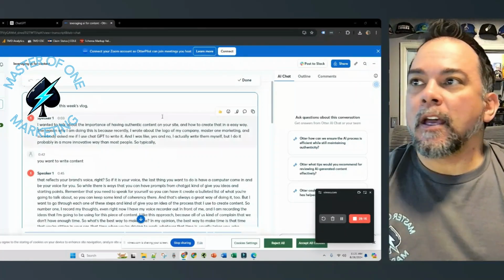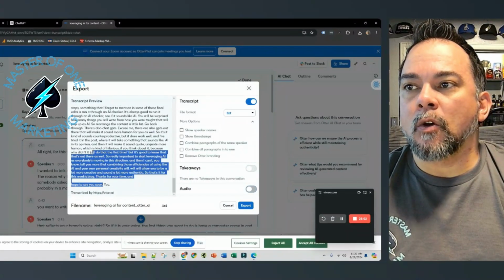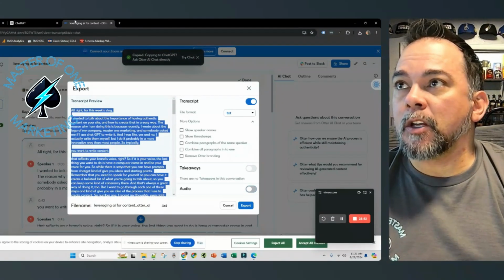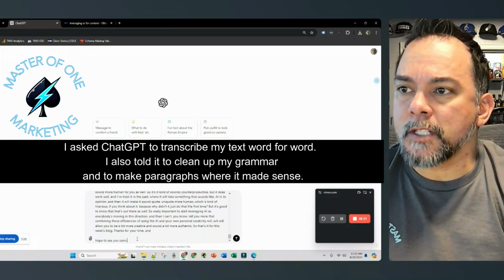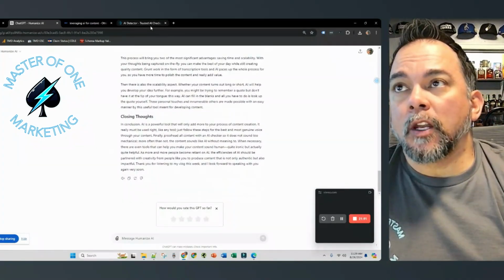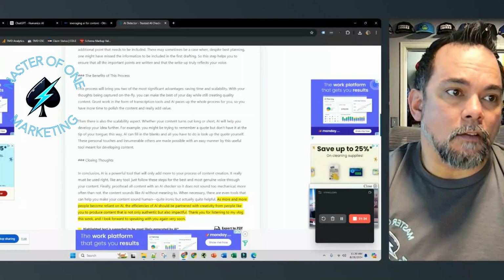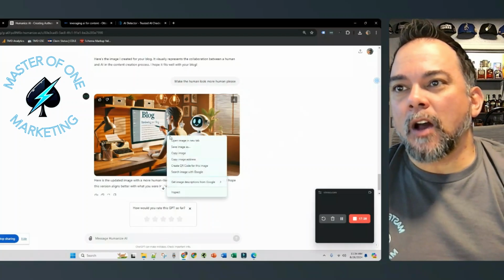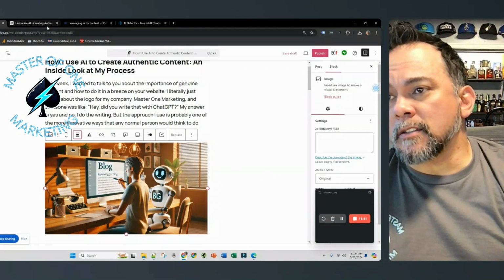How to Create Authentic Content Using AI: My Step-by-Step Process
In this video, I dive into the importance of creating authentic content and share my personal process for doing so using AI tools like ChatGPT. Whether you're struggling with time management or simply want to streamline your content creation process, this video will walk you through step-by-step on how to maintain your unique voice while leveraging AI for efficiency. I'll cover everything from recording your thoughts on the go to transcribing and refining your content, ensuring it remains true to your brand. If you’re looking to save time and still produce high-quality content that resonates, this video is for you!

Transcript: What's up, guys? This is Damian from Master of One Marketing. I wanted to walk you through how I create content using ChatGPT. This is a chance for you to see the process that will be detailed in the blog you're about to read. I'm going to go through some basics.

First, I recorded all of this on an iPhone, uploaded it to Utor, and then took the transcript and put it into ChatGPT. I’ll quickly walk you through these steps and explain them in case you didn’t read the blog—no worries if you didn’t.

To start, once I have the transcript, I export it as a .txt file or just copy it directly. Then, I paste it into ChatGPT and let it clean up the content. ChatGPT will correct grammar, remove any cuss words, and structure it into readable content. Sometimes, it may take liberties with your tone, so I always review it to ensure it still sounds like me.

If the content is long, ChatGPT might stop, so be mindful of that. Afterward, I take the revised content, copy it, and use another tool called Write for Me. I ask it to maintain my tone of voice and turn the content into a blog post.

Next, I run the content through an AI checker. While ChatGPT is great, it sometimes tries to make the content fit patterns it knows, so I check to ensure it’s still authentic. I like using Zero GPT for this. It’s interesting because sometimes, even with authentic content, AI might still detect it as partially generated.

If I find that the content is too “AI-generated,” I use a tool called Humanize AI to rephrase it. After that, I run it through the AI checker again to ensure it’s as close to human as possible.

Once the content passes the AI check, I clean it up by removing any unnecessary characters, such as asterisks or hashtags. Then, I paste it into my blog platform, and I’m ready to publish.

For those interested, I also use ChatGPT to generate an accompanying image for the blog. I usually specify that I want a blog-sized image and might request a certain style, like Pixar. Sometimes, it works perfectly; other times, I need to tweak the prompts.

Finally, I use ChatGPT to help craft a LinkedIn post to promote the blog, ensuring it’s engaging and in my tone of voice, complete with emojis.

And that’s it—my complete process for creating content with ChatGPT. I hope this helps you streamline your own content creation!